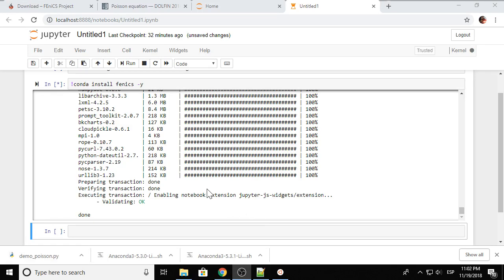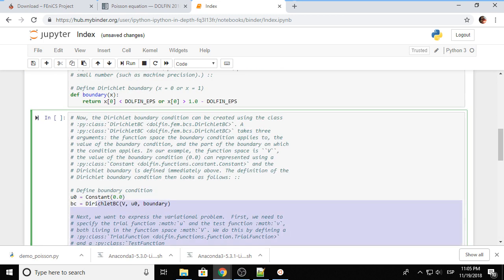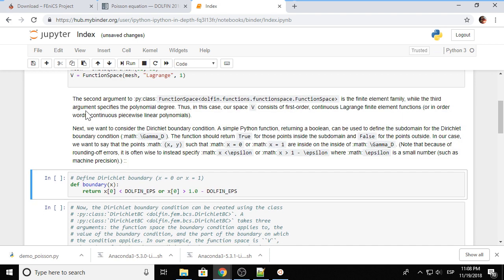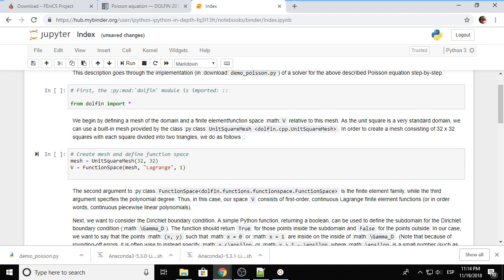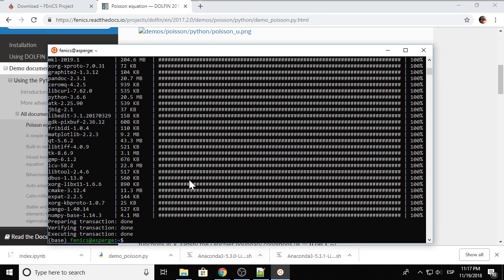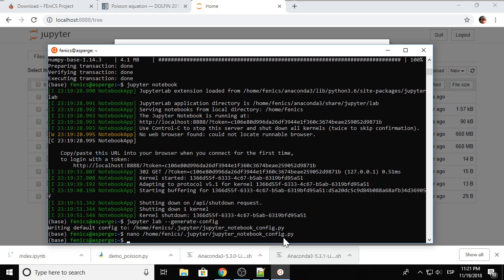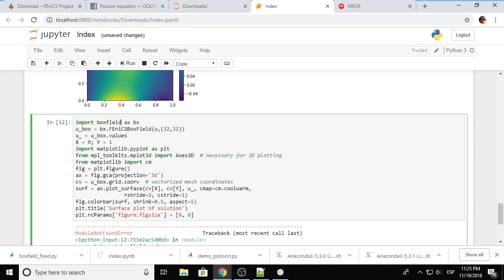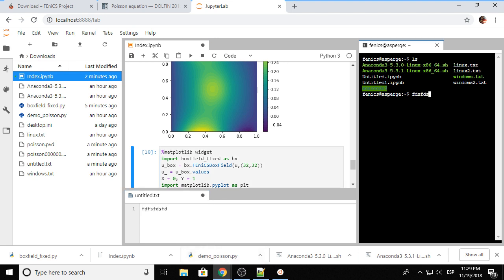Install FeniCS on Windows - Section 1 - Linux in Windows 10(Linux subsystem)-Part 2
This is the second part of a series of tutorials where I explain how to install the FeniCS project on Windows.

In this second part I go through the section 2 of necessary steps to install FeniCs on windows using the Linux subsystem inside Windows(or the so called Linux in Windows or running them both at the same time).

Code for the 3D surface plot:
Inside a Jupyter Notebook(NOT LAB) write:

%matplotlib notebook
import boxfield_fixed as bx
u_box = bx.FEniCSBoxField(u,(32,32))
u_ = u_box.values
from mpl_toolkits.mplot3d import Axes3D  # necessary for 3D plotting
from matplotlib import cm
fig = plt.figure()
ax = fig.gca(projection='3d')
cv = u_box.grid.coorv  # vectorized mesh coordinates
surf = ax.plot_surface(cv[X], cv[Y], u_, cmap=cm.coolwarm,
                rstride=1, cstride=1)
fig.colorbar(surf, shrink=0.5, aspect=5)
plt.title('Surface plot of solution')
plt.rcParams['figure.figsize'] = [6, 6]